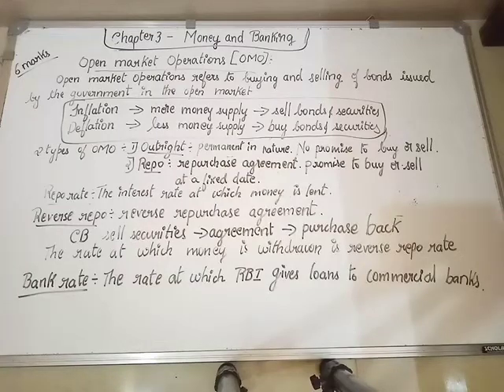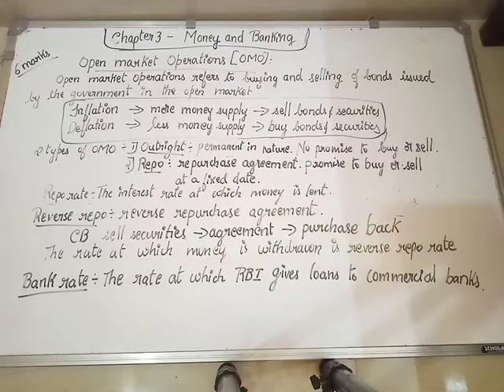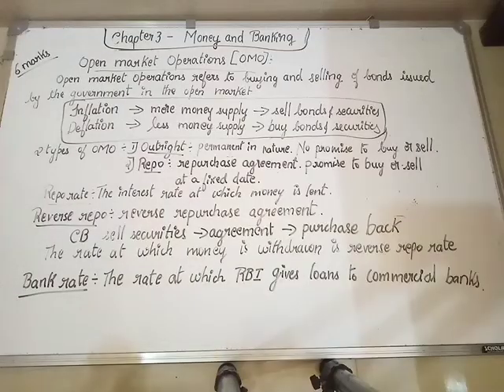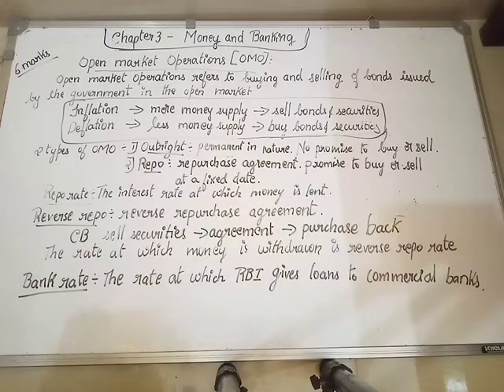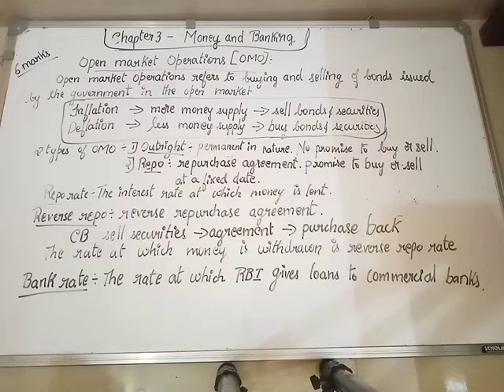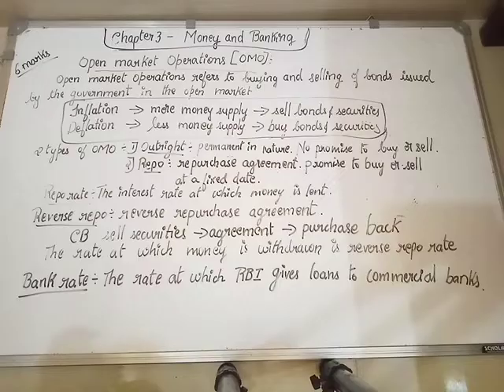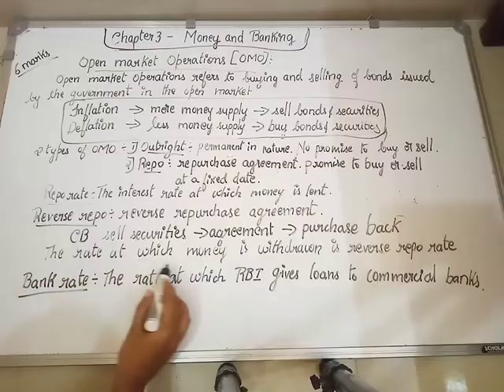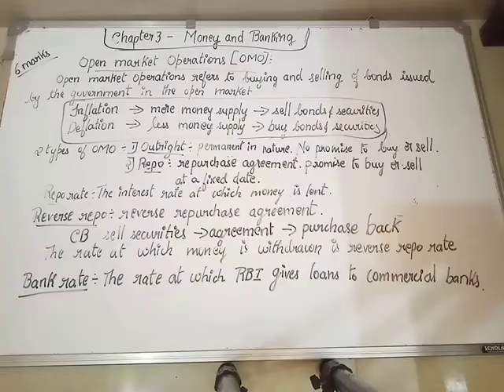Chapter 3- money and banking / Open Market operations